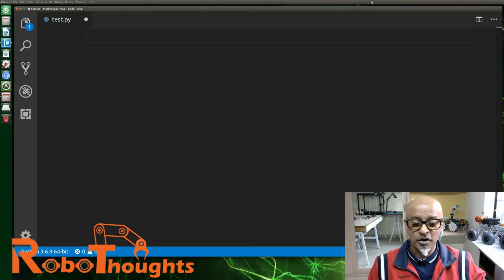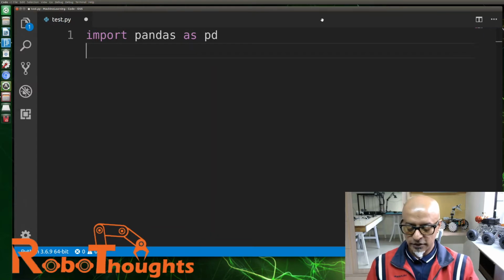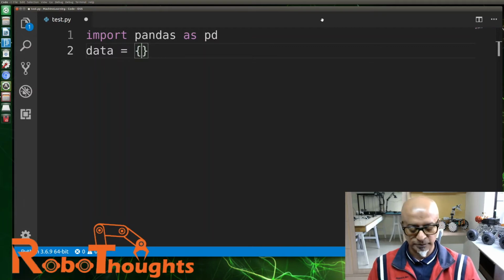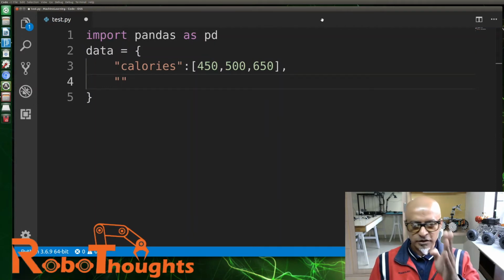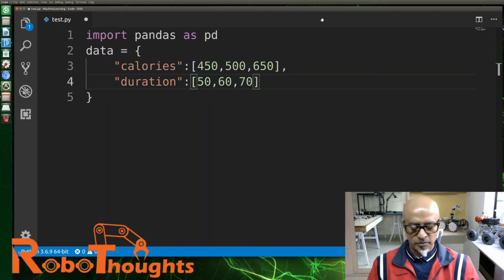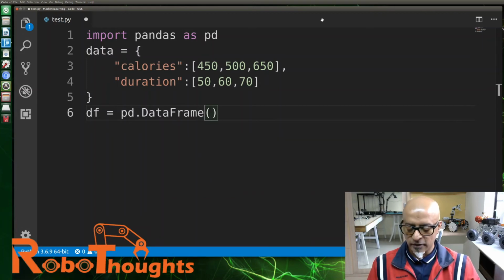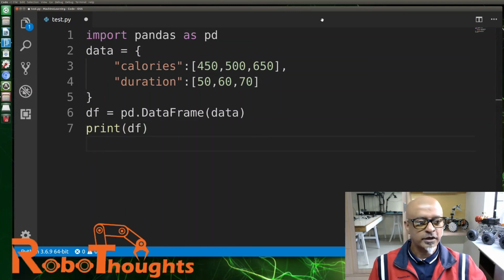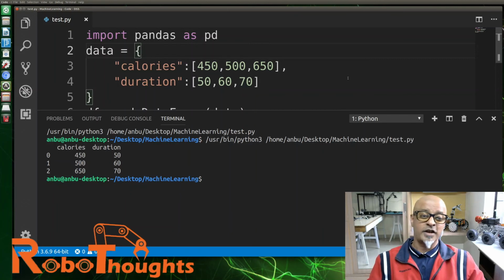Lesson 27 – Python Pandas DataFrames In Machine Learning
In this lesson I will show you how to use DataFrames in Python Pandas for Machine Learning.  A Pandas DataFrame is a 2 dimensional data structure, like a 2 dimensional array, or a table with rows and columns.